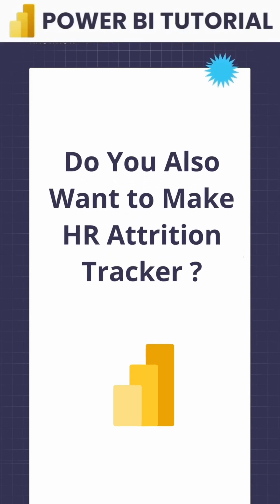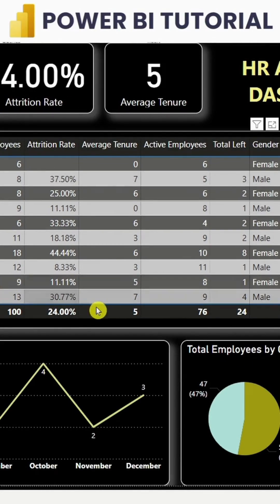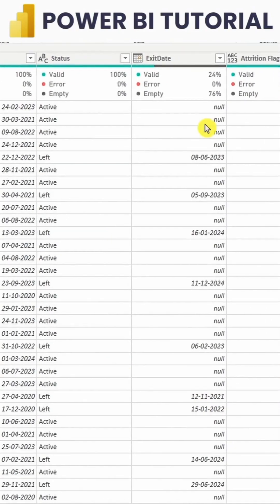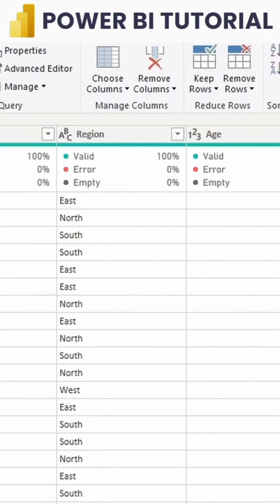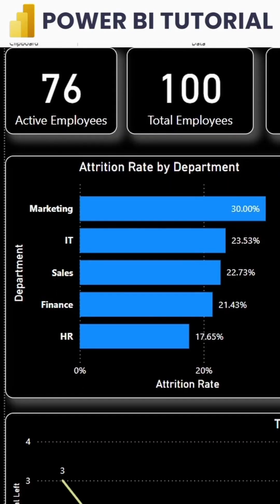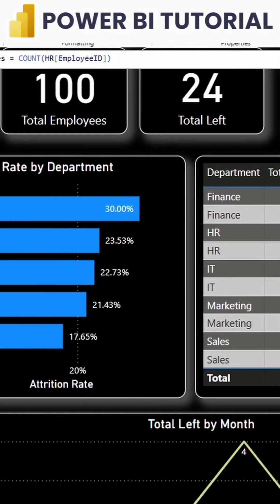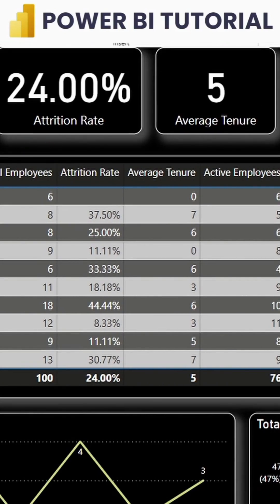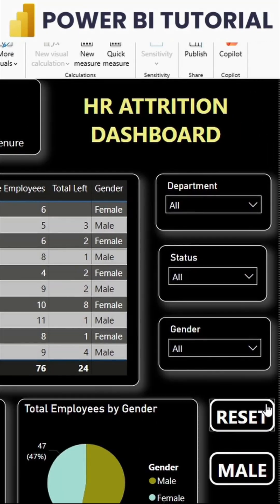Build an HR Attrition Dashboard in Power BI in Just 60 Seconds!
Learn how to build a complete HR Attrition Tracker Dashboard in Power BI in just 60 seconds! This short tutorial shows data import, Power Query steps, attrition flag, DAX formulas, and stunning visuals. Download the Excel dataset and PBIX file from the description. Perfect for HR analysts, recruiters, and Power BI learners!

We offer practical, hands-on training in the following in-demand technologies:

✔ SQL
✔ Power BI
✔ PowerApps
✔ Power Automate
✔ Digital Marketing
✔ AI/ML
✔ Snowflake
✔ No Code Platforms
✔ Programming